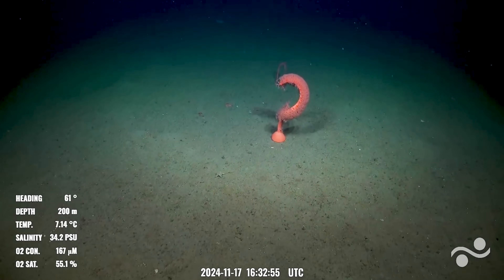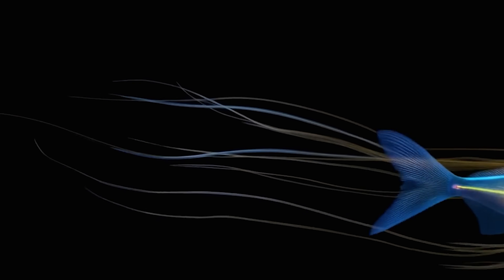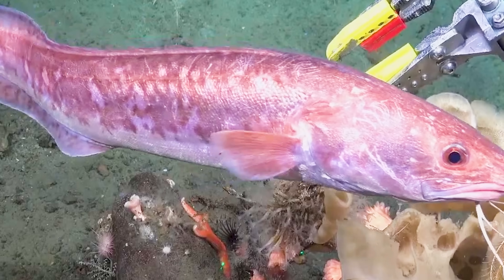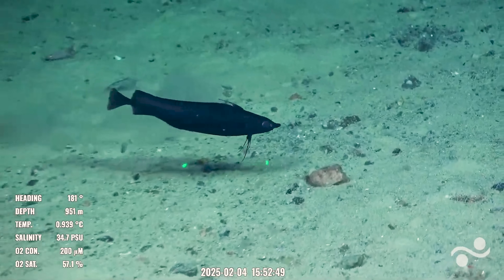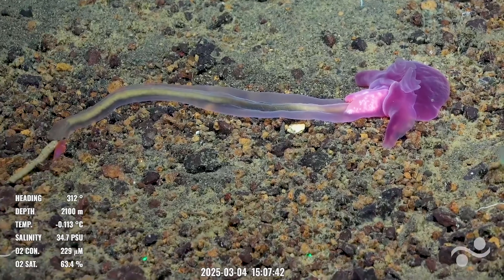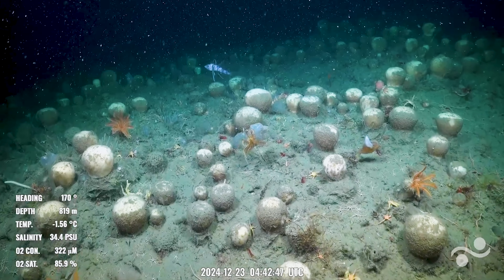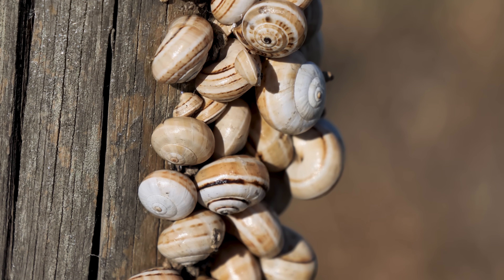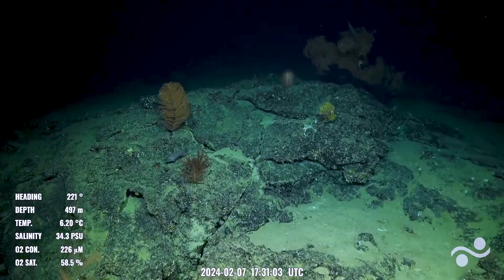Something Weird This Way Swims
Strange deep sea creatures lurk in the dark ocean depths—many so bizarre, even seasoned ocean explorers struggle to name them. In this episode of Deeply, former Blue Planet producer John Ruthven dives into the murky unknown to reveal creatures that defy explanation.

From gelatinous mysteries to translucent predators, these deep-sea oddities resemble alien life more than Earth-bound biology. Some remain unnamed. Others—like the purple sock worm—still haunt marine biologists with unanswered questions. Find out too about the deadly ping pong tree and the predatory siphonophores. Expect  moments of “what the heck is that??” as John shares  encounters with the most baffling and mind-bending species. Much of this footage is from the enlightening ocean work of the Schmidt Ocean Institute, NOAA - the National Oceanographic and Atmospheric Administration from the USA, and from MBARI the Monterey Bay Aquarium Research Institute, all of whom have made great strides in deep sea discoveries in recent years.

Your next favorite mystery might just glow in the dark.